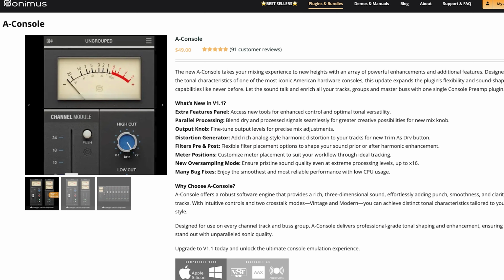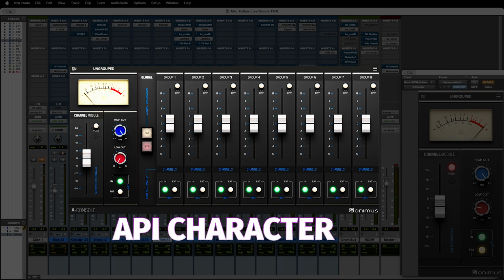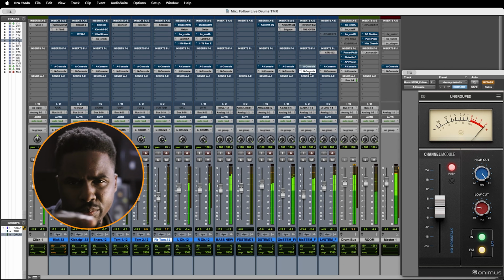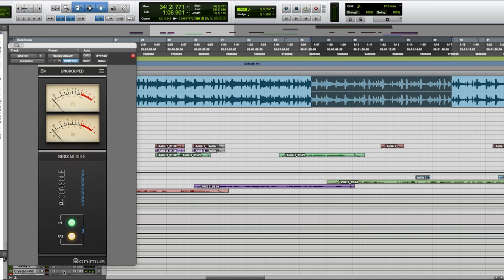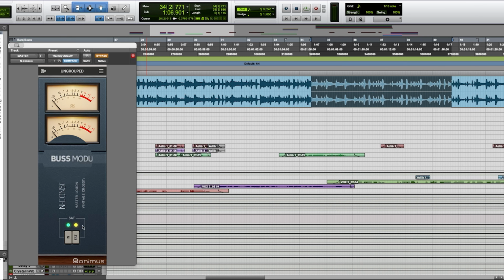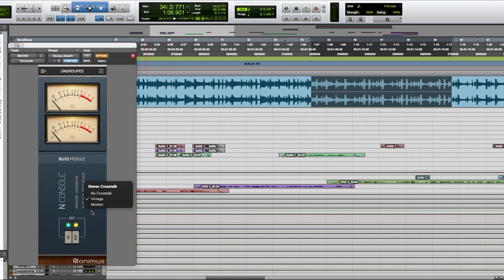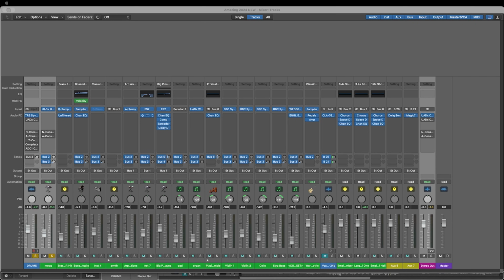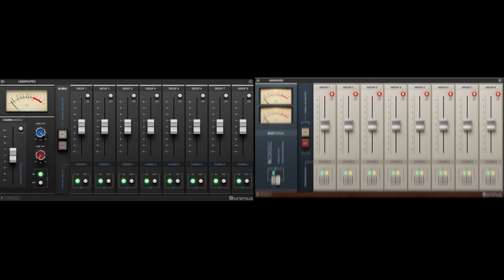Neve vs API [Console Emulation]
N console vs A console

On this video, we explore the sonic characteristics of each vintage console emulation. Countless hit records have been recorded and mixed on Neve and API consoles. Their iconic sonic character is very desirable and modeled by Sonimus on these 2 plugins. The review contains songs from various artists and genres. Feel free to check out the artists who have so graciously allowed their music to be used for this video review.